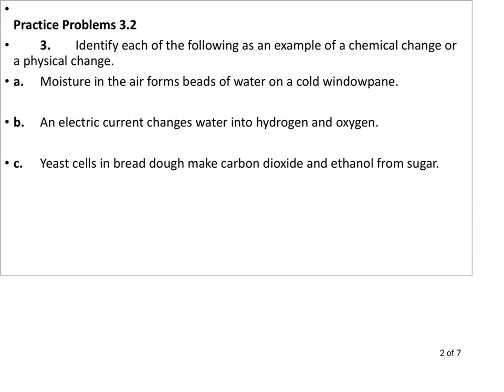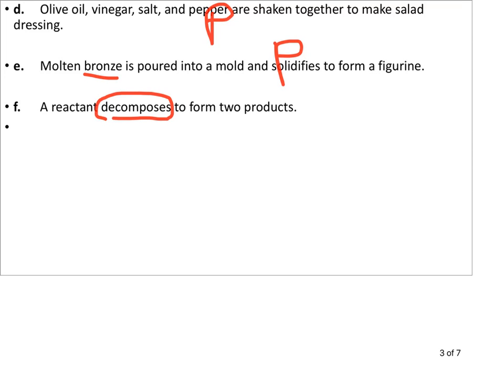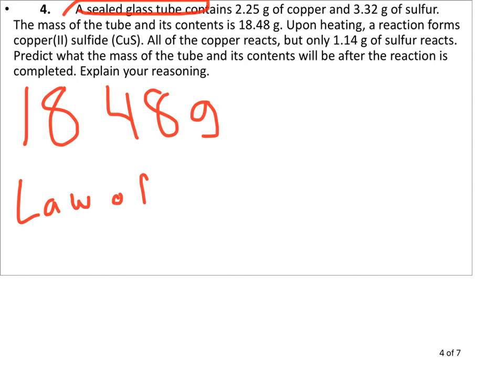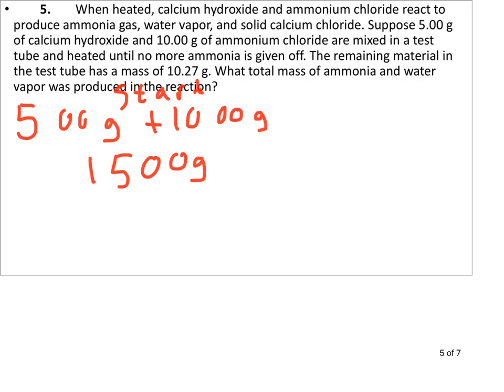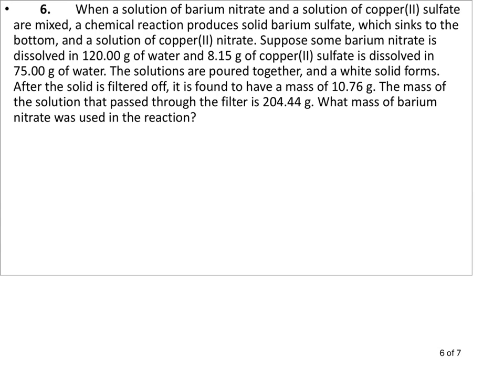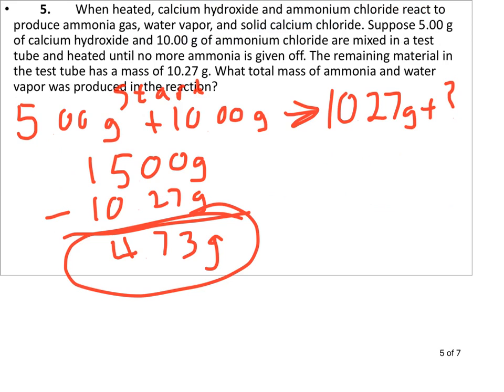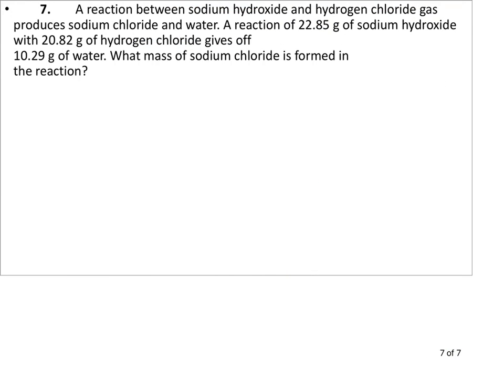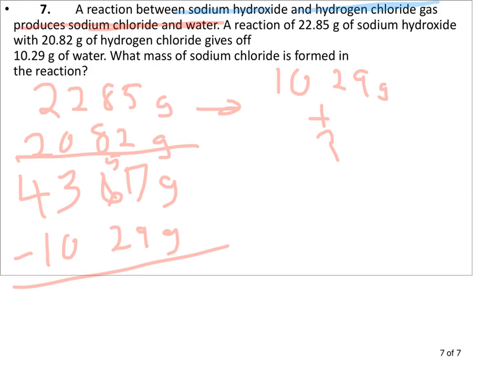Practice Problems 3.2